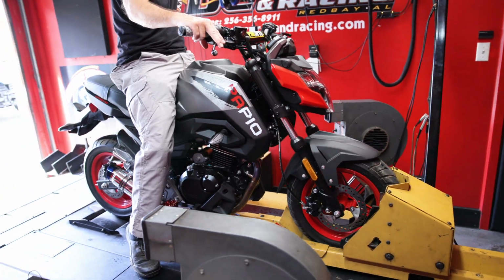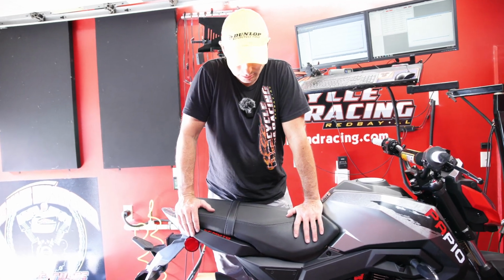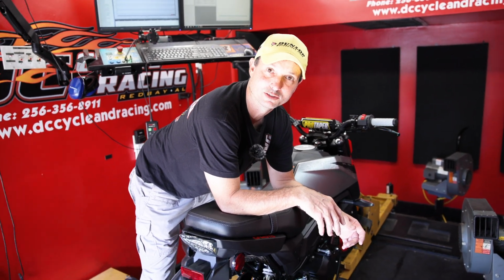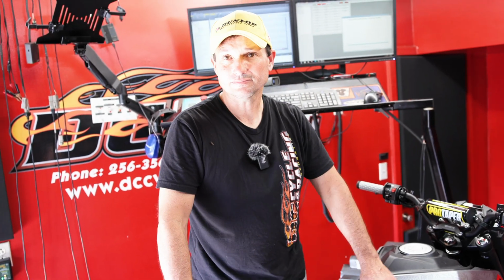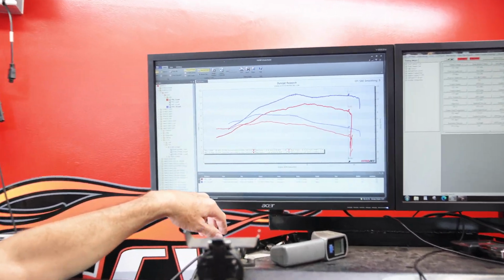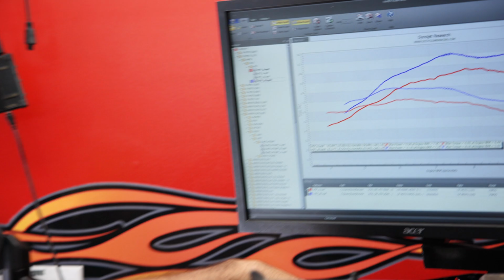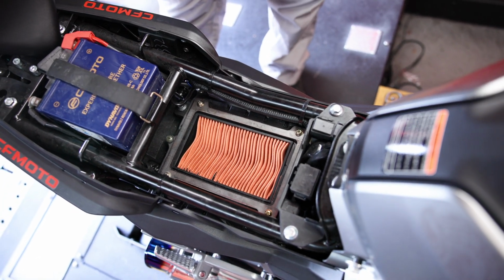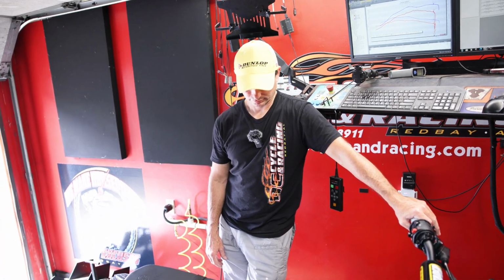CFMOTO Papio Open Exhaust Tune & Dyno Testing | Honda Grom Nightmare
Do you have an Exhaust on your CFMOTO Papio? You need to watch this! Do you have a Honda Grom? Well you better hope one of these CFMOTO Papio Motorcycles don't pull up next to you wanting to race, especially if it has the Team MSC Open Exhaust tune! Just watch and you will see what I am talking about.